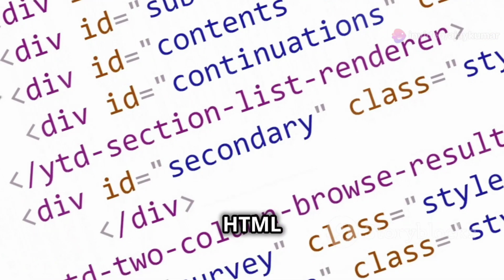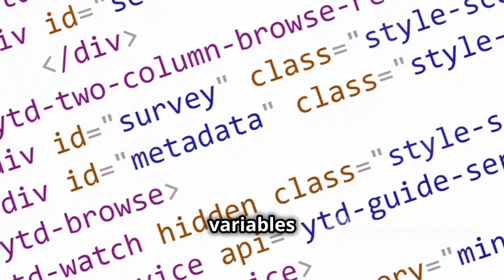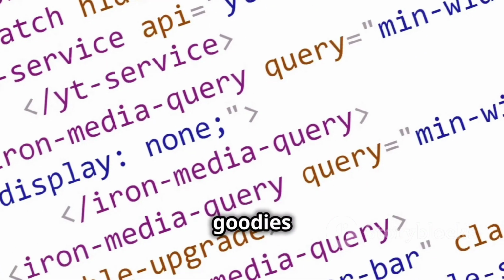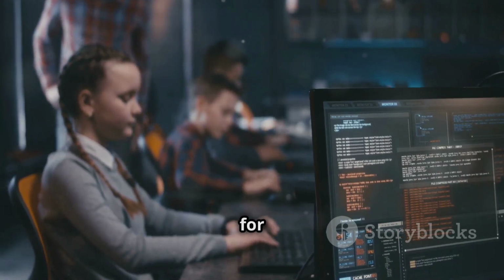Html Basics : Variables and Data types 😤🎓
In HTML, "variables" and "data types" aren't as explicitly defined as in programming languages like JavaScript or Python. However, HTML elements can store data in attributes, which can be treated as variables. These attributes usually contain data in string format.

Timecodes :-
0:00 - intro
0:12 - Html introduction
0:25 - Html Variables
0:35 - Html Data types